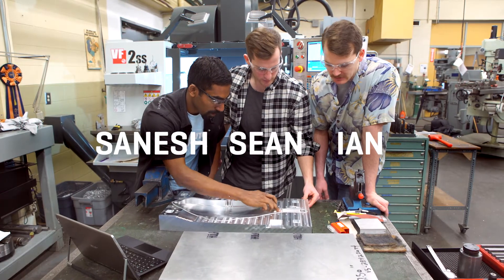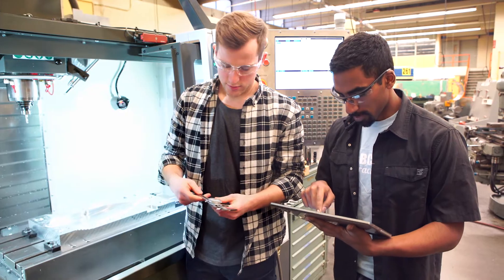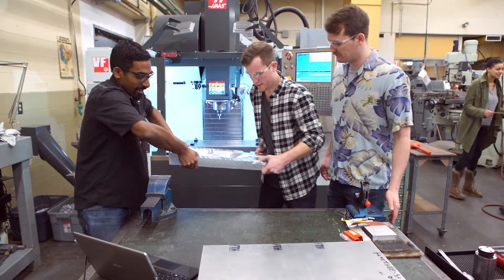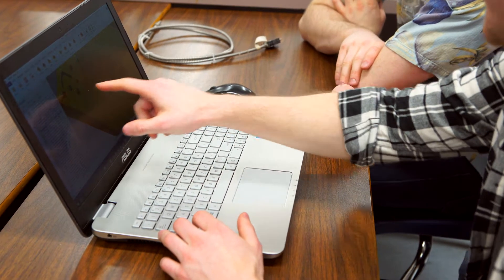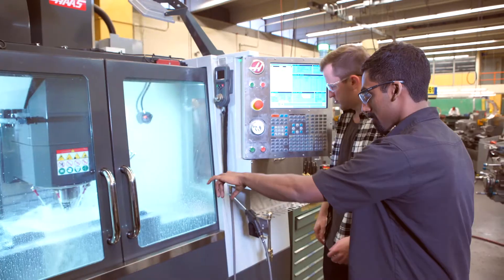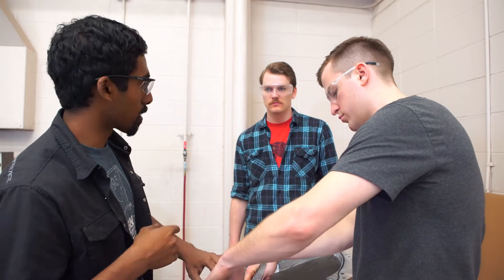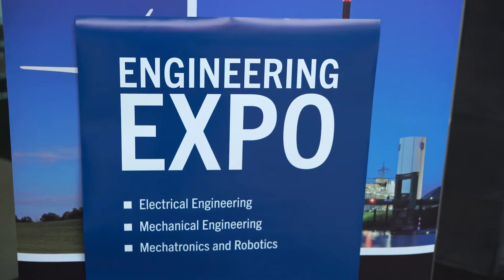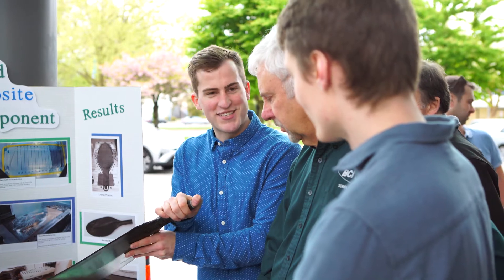Follow BCIT Mechanical Engineering Students as they complete their Capstone Project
Follow BCIT mechanical engineering students as they build a carbon fibre kayak paddle mold for their capstone project.
 Capstone projects are year-end projects for both the degree and diploma programs in electrical and mechanical engineering. These projects allow students to be involved in interesting, real-world activities and projects are encouraged to have a connection or solve a practical problem beneficial to industry. A Project Expo in the middle of May is where students from the programs display their projects.